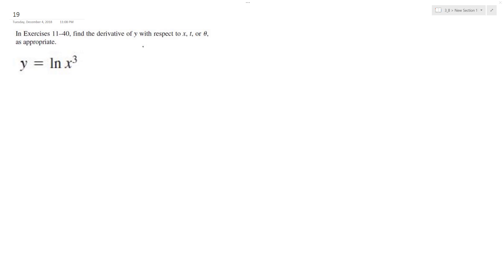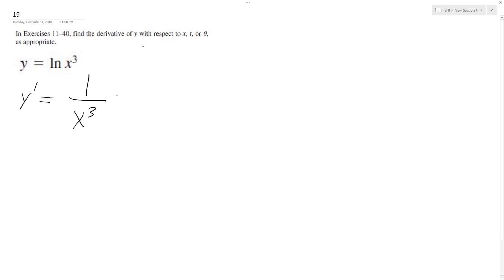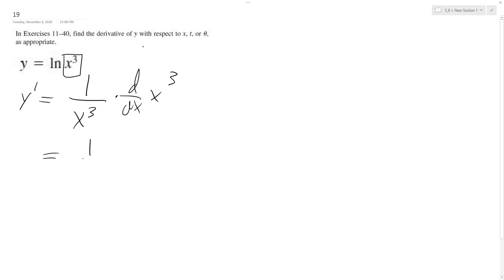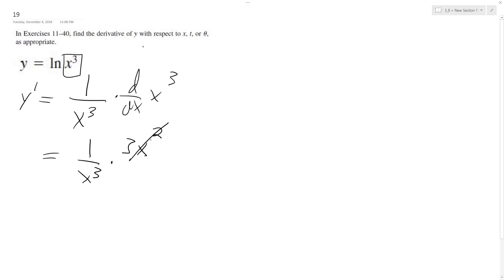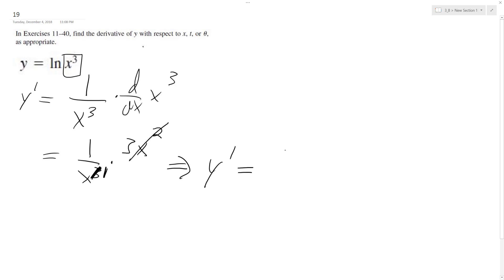Derivative of y = ln x^3